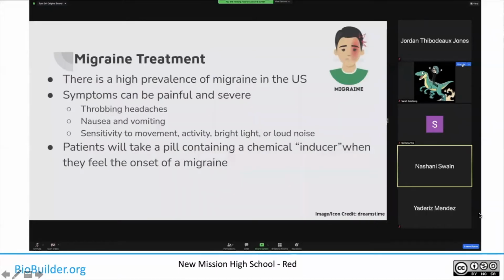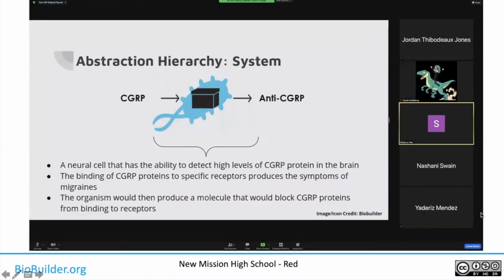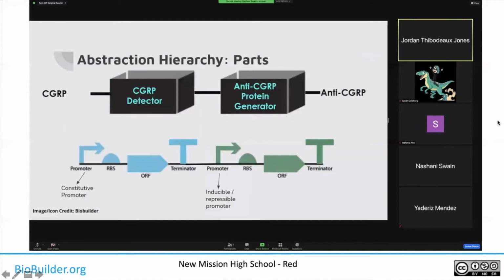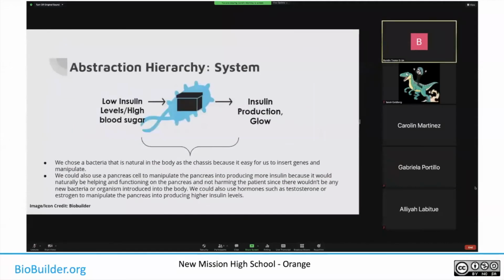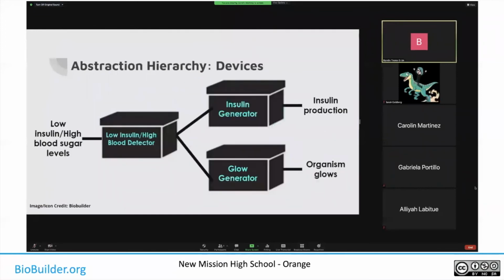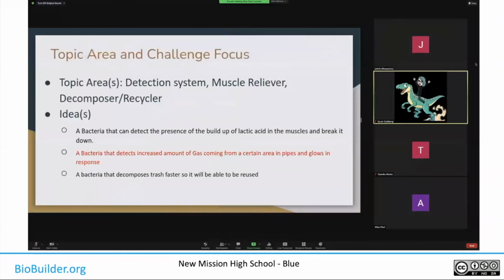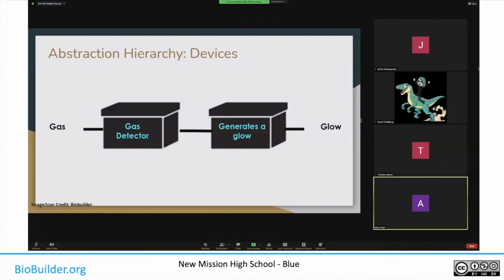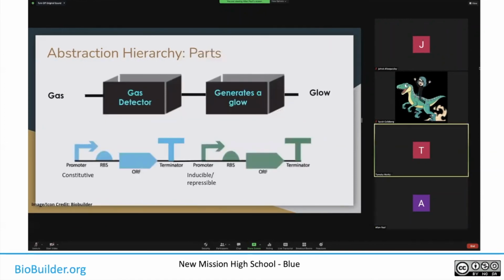BioBuilder Idea Accelerator: Showcase 5 (Synbio | Project-Based Learning | High School Innovators)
Bringing tomorrow's science into today's classrooms! New and creative curriculum that teaches world-class life science and engineering, for free and for all.

Cohort 5 of the BioBuilder Idea Accelerator featured student New Mission High School (Boston, MA). Projects covered topics in health, medicine, and the environment with ideas for treating migraines --  for producing insulin when blood levels are low -- for detecting gas leaks in pipes.